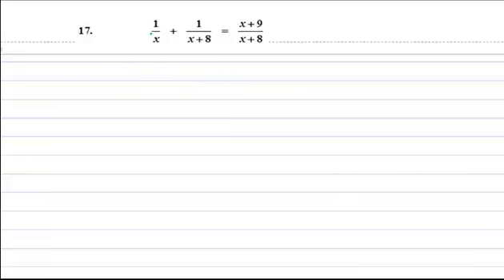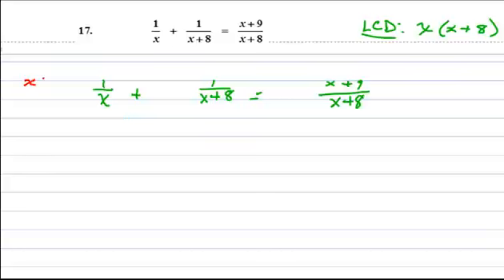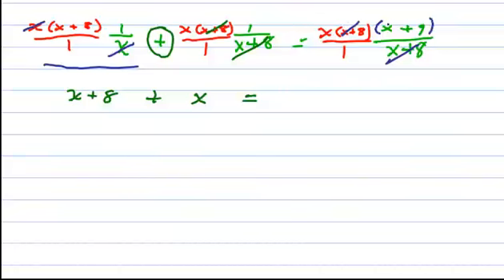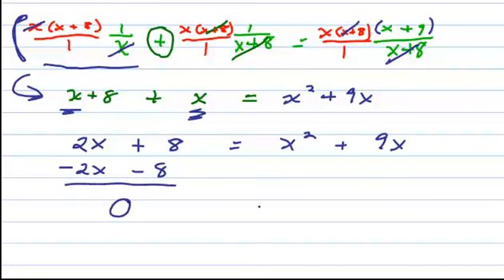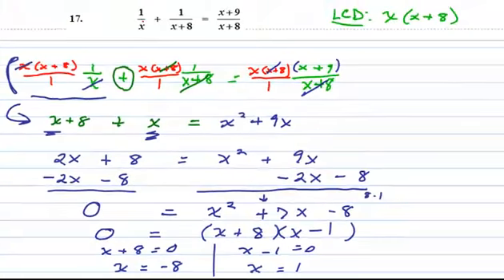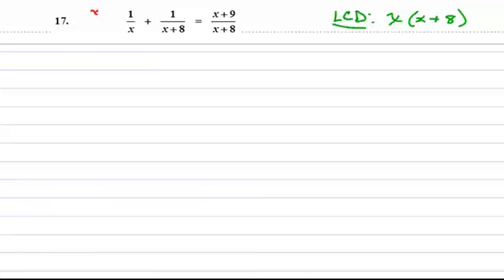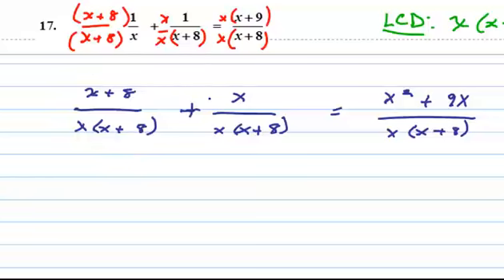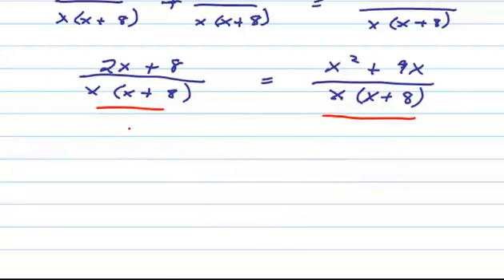Solving Equations Involving Rational Expressions 17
We solve an equation involving rational expressions by multiplying every term by the LCD.  We also examine the alternative of following a procedure similar to adding and subtracting rational expressions.